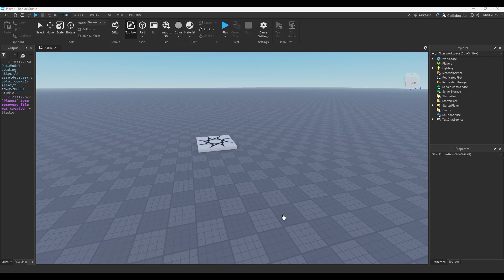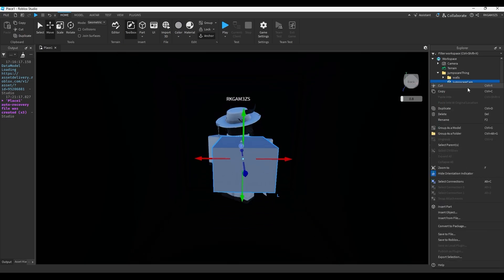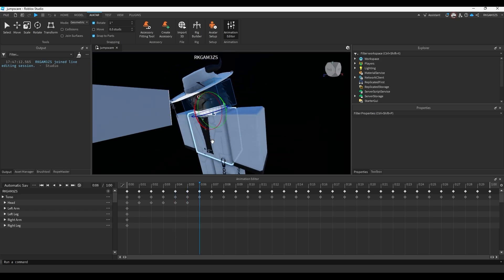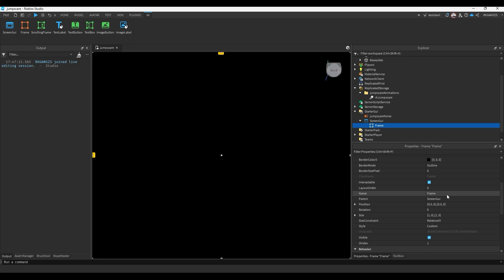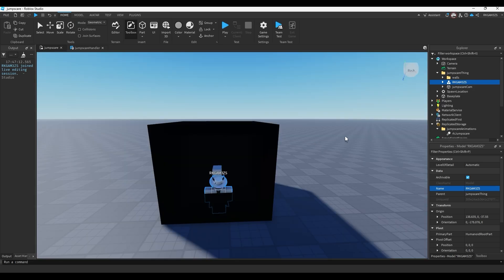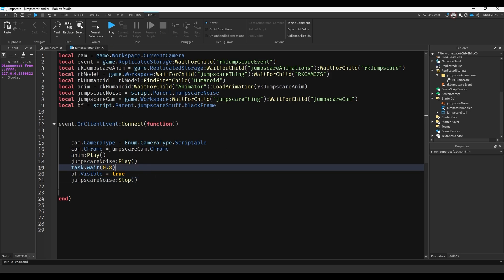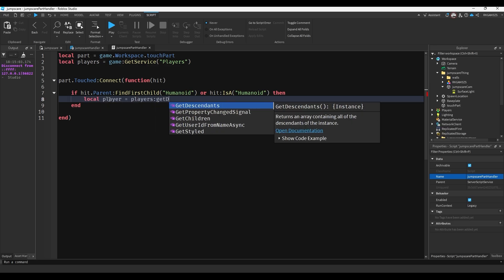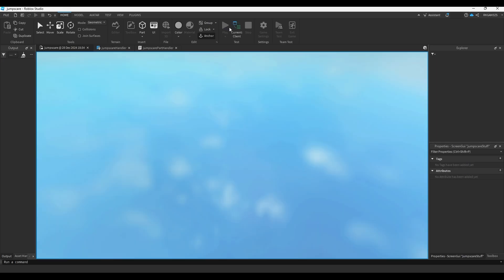How To Make JUMPSCARES in Roblox Studio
boom bap bom bap i upoloaded yippioei

Ill be making more videos like this, horror stuff is fun to talk about, hope you enjoy!

Thanks to my pateron supporters! no like, for real, THANK YOU